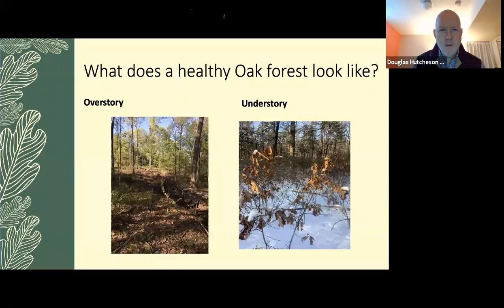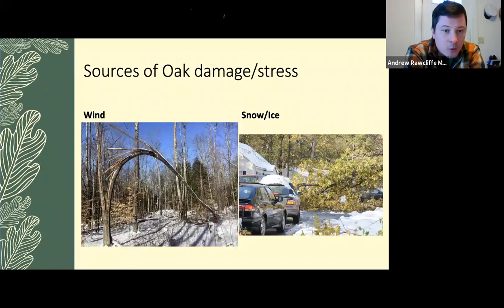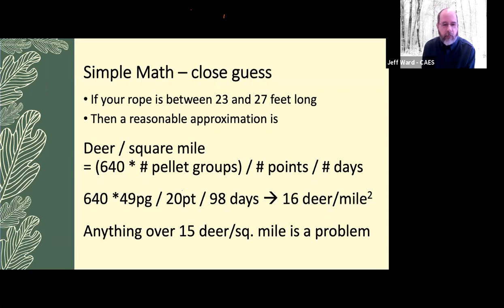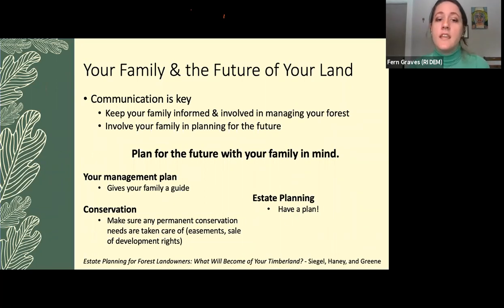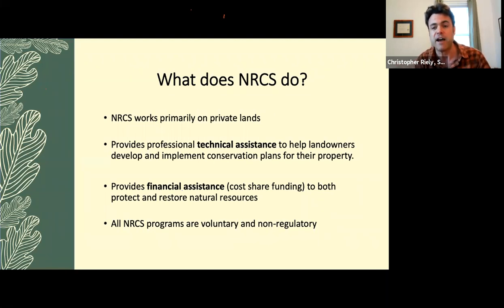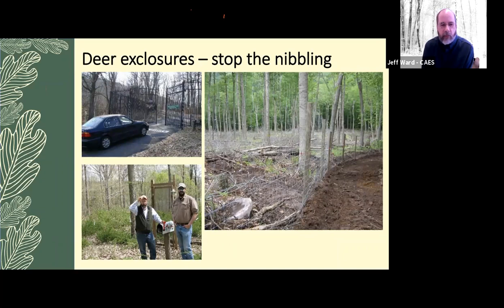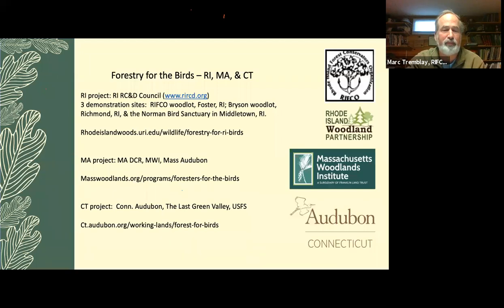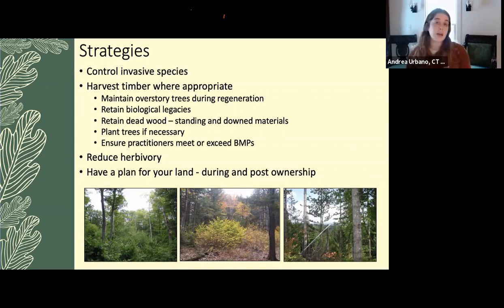Southern New England Oak Resiliency Landowner Town Hall